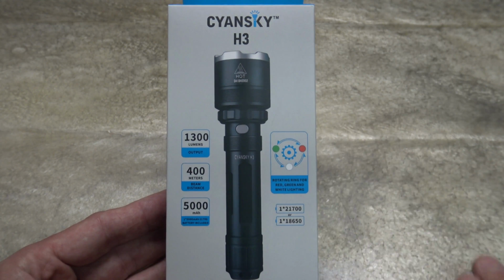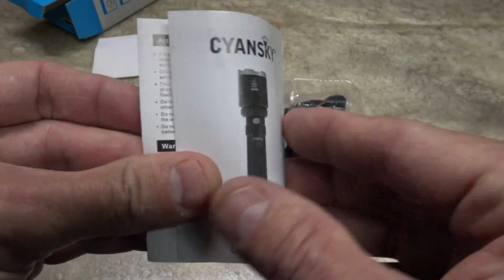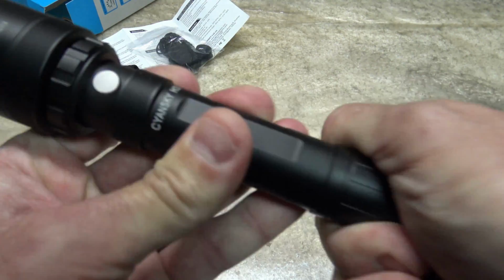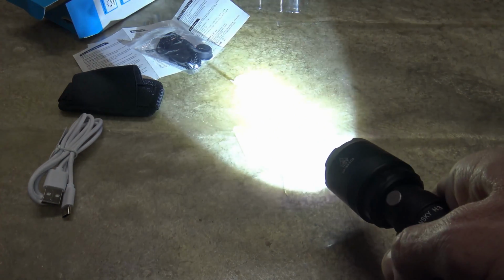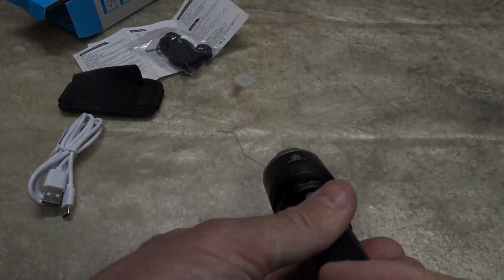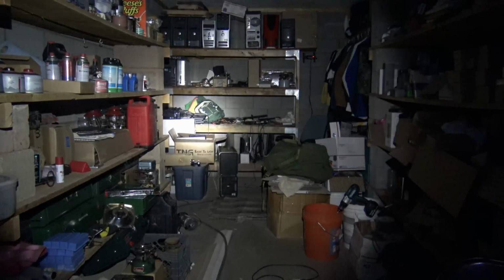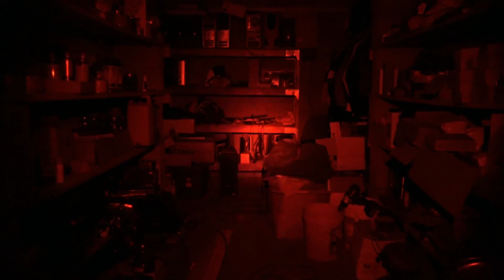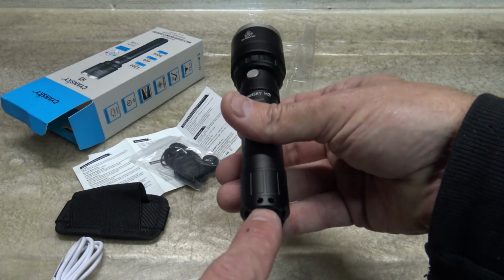Cyansky H3 Compact Multi Colored Hunting Flashlight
In this video I'll take a look at the Cyansky H3. This is a solid built flashlight that offers 3 light colors. Enjoy!

Cyansky H3 is a compact multi-color hunting torch with a maximum of 400 meters and 1300 lumens. Easy switch white, red and green lights for predators hunting.
Cyansky H3 Features:

    Colors: White, Green, and Red
    Maximum Output:

White Light: 1300 lumens / 400 meters
Green Light: 300 lumens / 208 meters
Red Light: 100 lumens / 120 meters

    LED: CREE XHP35 HI LED
    Unique Design: Multi-color filters built-in
    High Power 21700 rechargeable Li-ion battery
    Main Application: Predators hunting and shooting

White Light for Searching and Measuring Distance
Red Light for Deer, Coyote and Other Predators Hunting
Green Light for Feral Hogs Hunting

    Harsh weather and environment acceptable
    Optional Flashlight Accessories
    Material: Rugged aluminum with HAIII hard-anodized anti-abrasive finish

Cyansky H3 Descriptions:

Equipped with a CREE XHP35 HI LED, the Cyansky H3 multicolor hunting torch light beams a maximum of 400m, and runs up to 60 hours at low brightness level. The hunting light is powered by the rechargeable Li-ion battery with Type-C fast charging.

With the unique built-in filter flashlight technology, you can change light color easier than ever before. Just rotate the color switch between the head and body to get red, green, and white light for coyote and other predators hunting. You don't need the separate color mounts anymore.

H3 predators hunting torch features IPX8 waterproof, gun shockproof, and low-temperature resistant acceptable for the harsh environments.

Cyansky H3 Packing List & Parameters:

1* LED flashlight, 1* Lanyard, 1*5000mAh 21700 battery with TYPE-C charging port, 1*Charging cable, 1*Holster, 1*Spare o-ring
The diagram lists the runtime, output, distance and intensity of Cyansky H3 white, green and red hunting torch.

    Minimum purchase of $100.00

    Applicable: store-wide except on sale products and gift cards